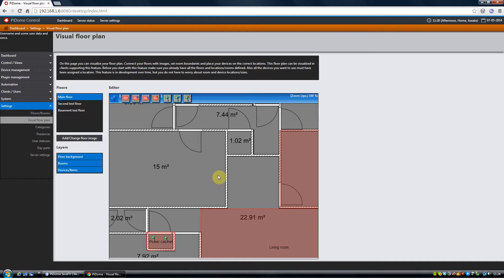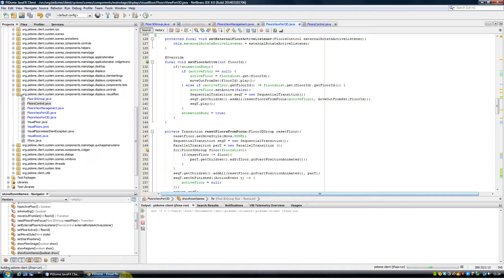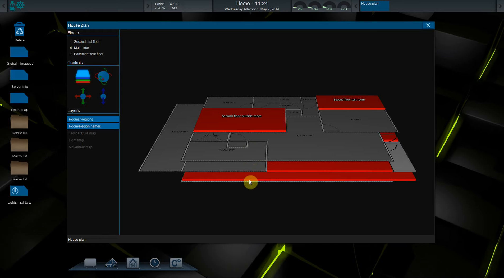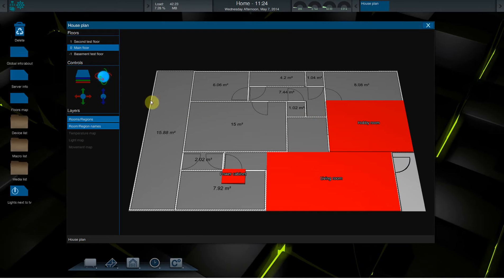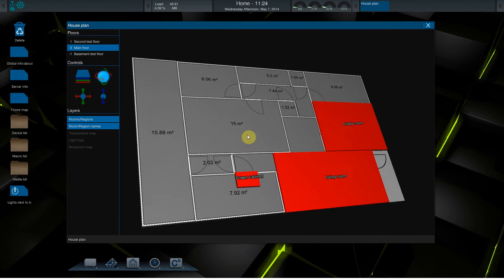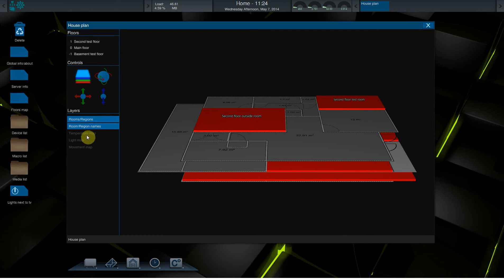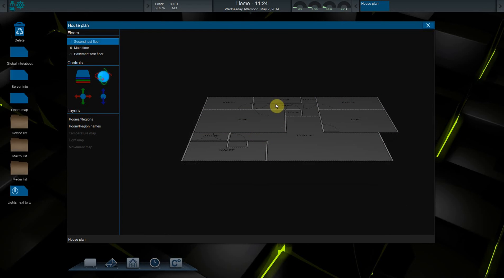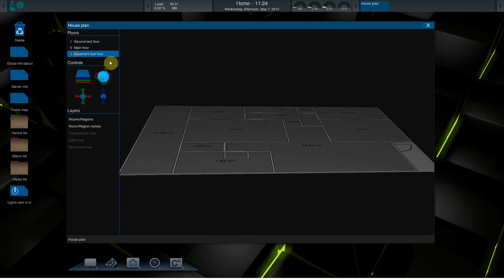3D floor visualization in the JavaFX PiDome client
This is a quick view of the visual floor management created in the PiDome server's web interface displayed in the JavaFX client.

IT shows the floors as created with rotation, panning, zooming and labels and rooms which can be shown or hidden.

It still needs some fine tuning and some improvements.